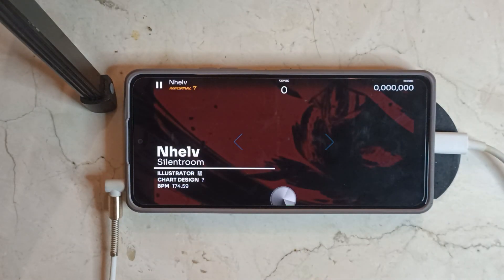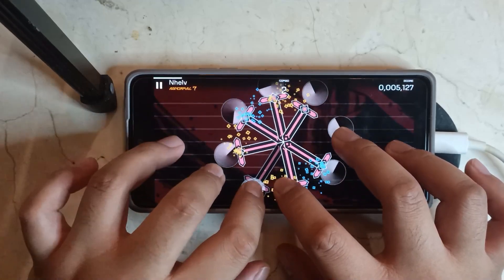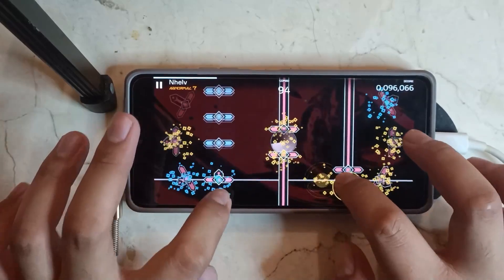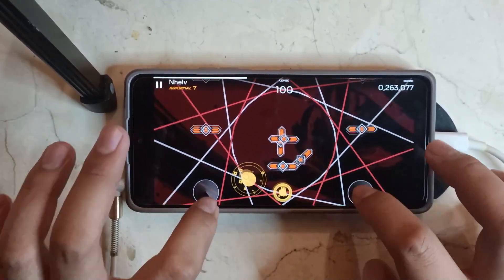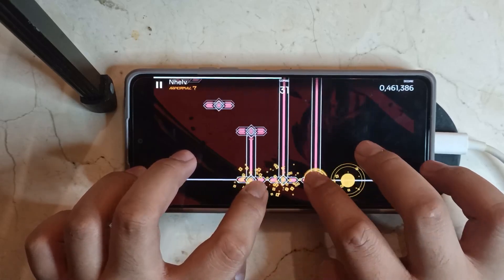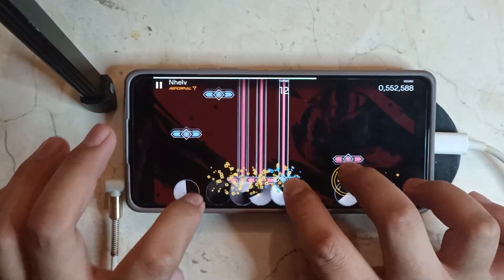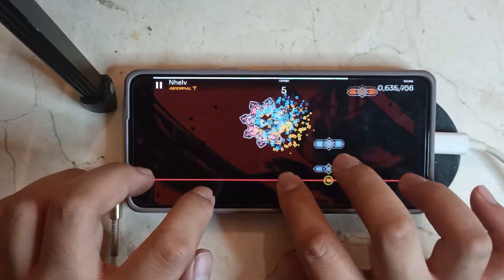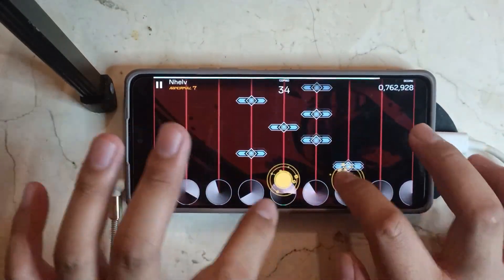[Orzmic | SP4] Nhelv - Silentroom | Abnormal Lvl. ? | First Try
Device: Xiaomi Redmi Note 10 Pro
Recording Device: Oppo Reno3

For any of you who wanted to support me directly, you can do so now!